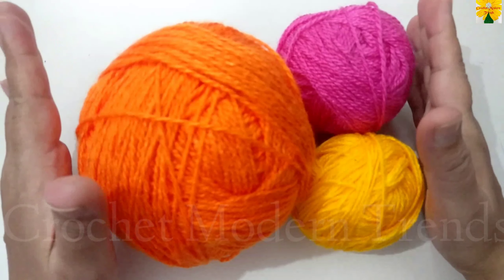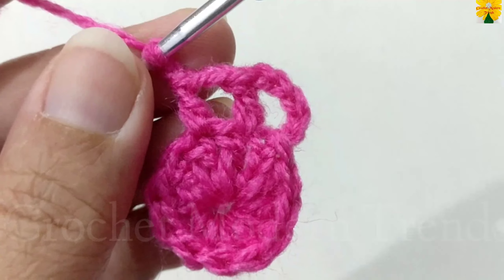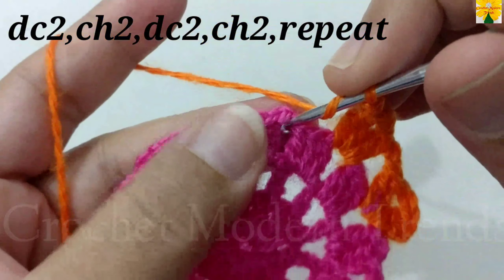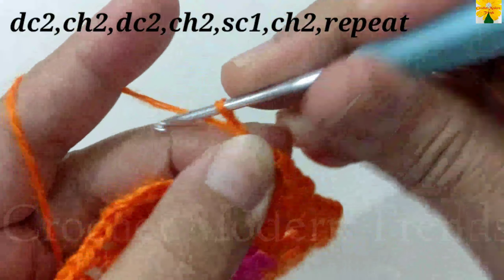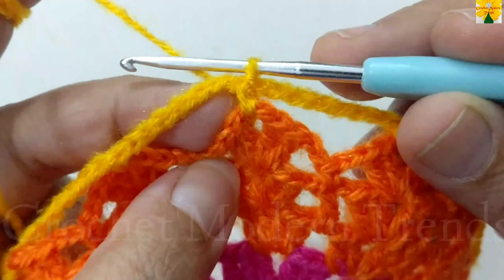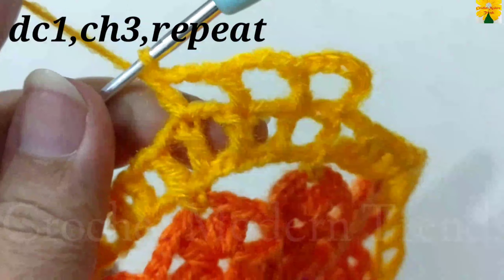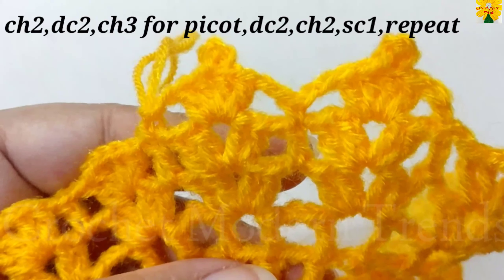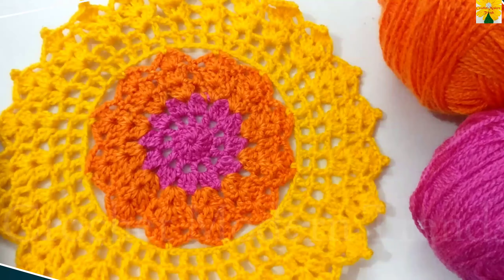Crochet Beautiful Doily , Pattern For Place Mat,Kitchen Napkin, Dish Cloth, Pot Holder And More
This is a very interesting  Pattern For Crocheting Place Mat, Doily, Dish Cloth, Kitchen Napkin,Pot Holder, Coaster,  Pot Holder,Mug Mat And Many More,Christmas Gift,Very Easy Pattern For Beginners. It is really fun to make this pattern and I am sure you are going to enjoy making this project. Moreover you can learn basic stitches of crochet with this pattern.